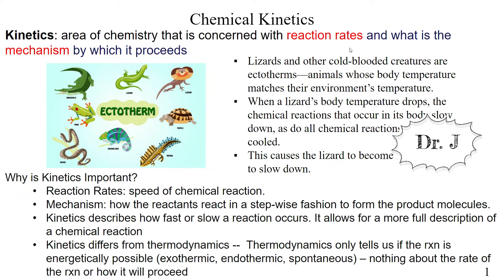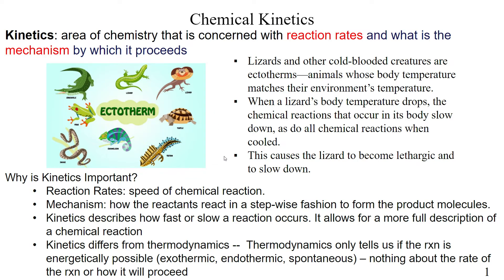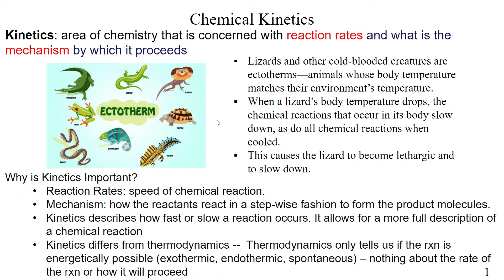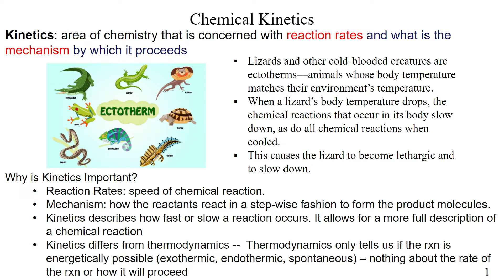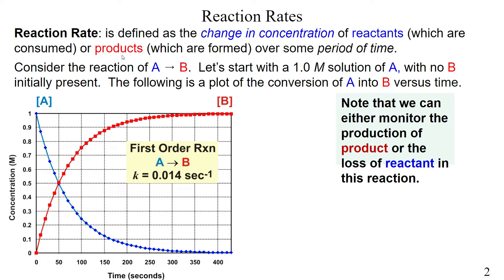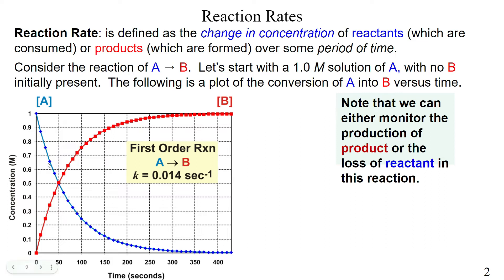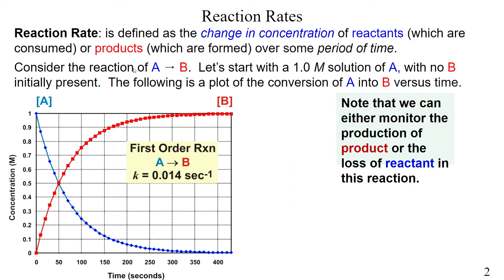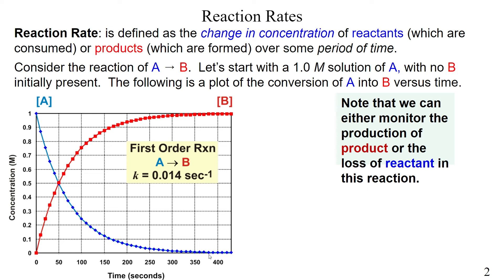What are Reaction Rates?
A rate law shows how the rate of a chemical reaction depends on reactant concentration. Dr. J will discuss three orders that are used in rate law.  Check the playlist for more videos to help you with Chemistry.

These videos are from Unit 2 -  Rates and Balances: We’re talking about chemical reactions?

The rate of a reaction can be expressed either in terms of the decrease in the amount of a reactant or the increase in the amount of a product per unit time. Relations between different rate expressions for a given reaction are derived directly from the stoichiometric coefficients of the equation representing the reaction. Rate laws (differential rate laws) provide a mathematical description of how changes in the concentration of a substance affect the rate of a chemical reaction. Rate laws are determined experimentally and cannot be predicted by reaction stoichiometry. The order of reaction describes how much a change in the concentration of each substance affects the overall rate, and the overall order of a reaction is the sum of the orders for each substance present in the reaction. Reaction orders are typically first order, second order, or zero order, but fractional and even negative orders are possible. A reversible reaction is at equilibrium when the forward and reverse processes occur at equal rates. Chemical equilibria are dynamic processes characterized by constant amounts of reactant and product species. Systems at equilibrium can be disturbed by changes to temperature, concentration, and, in some cases, volume and pressure. The system’s response to these disturbances is described by Le Châtelier’s principle: An equilibrium system subjected to a disturbance will shift in a way that counters the disturbance and re-establishes equilibrium. A catalyst will increase the rate of both the forward and reverse reactions of a reversible process, increasing the rate at which equilibrium is reached but not altering the equilibrium mixture’s composition (K does not change).

We will cover:  Activation Barriers & Factors that Affect Reaction Rates, Reaction Rates, Temperature & Rate, Arrhenius equation, Concentration and Rate, Change of Concentration with Time, Reaction Mechanisms, Catalysis,The Equilibrium Constant concept, Calculating Equilibrium Constants, Heterogeneous Equilibrium, Applications of Equilibrium Constants, LeChâtelier's Principle, Solubility Equilibria, Common Ion Effect, Keq & ΔGrxn relationship formula.